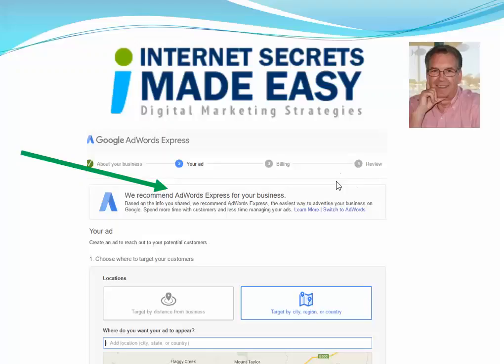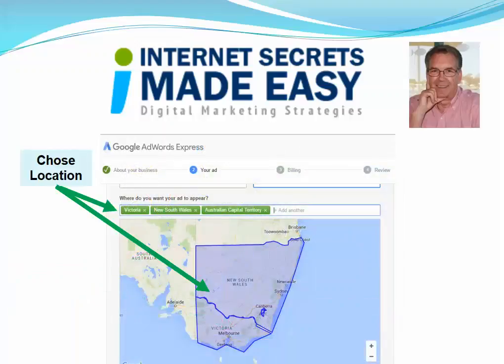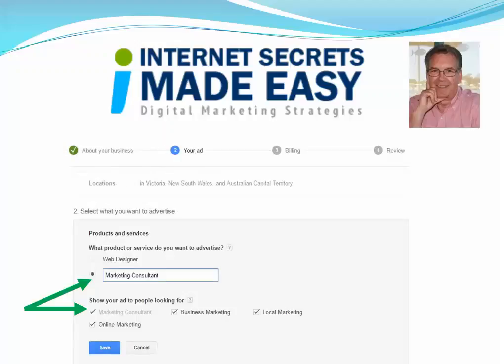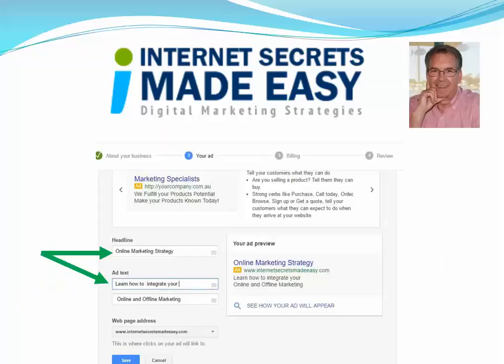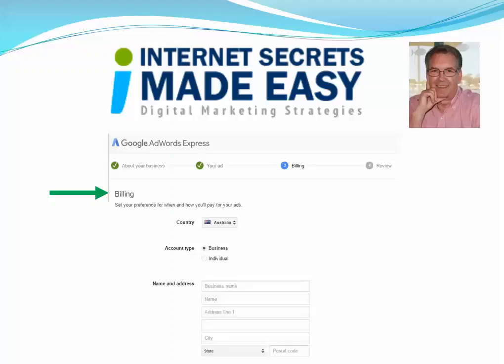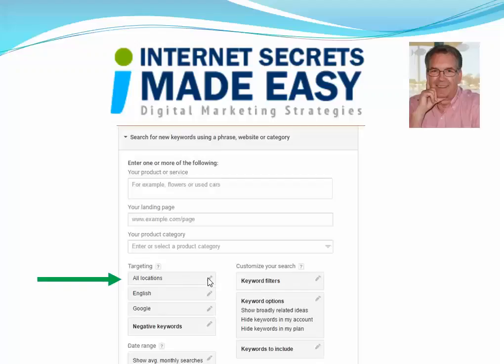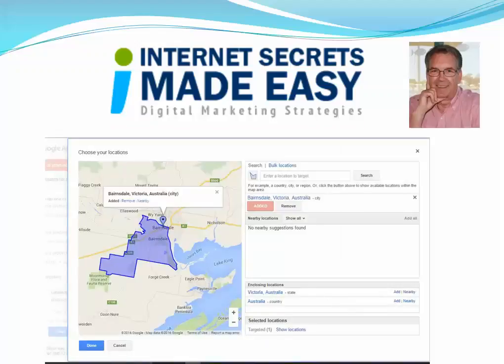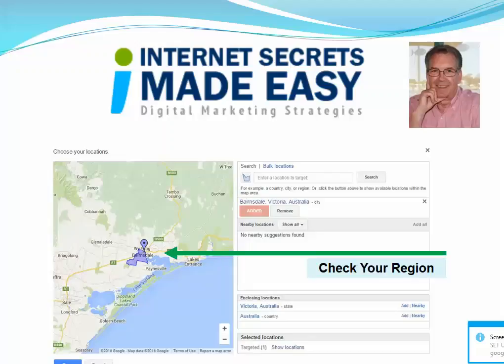HOW TO SET UP GOOGLE ADWORDS ACCOUNT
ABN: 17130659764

Hi, I'm Carl Fechner from Internet Secrets Made Easy and today what I want to talk about is how to set up your Google AdWords account.  The purpose of this is I actually want to get access to Google's Keyword Planner Tool.  This day and age Google has changed the rules where you actually got to set up an AdWords account before you can get access to it.  The reason why we want to get access to the Google Keyword Planner Tool is we want to find out what keywords people are looking for in Google.  It's a great tool once you understand it.  I'm teaching for another time on how to use the Google Keyword Planner Tool, but today it is how to set up the account to get access to that.

So let's look at these.  So the first thing is that what you've got to do is type into Google's Keyword, into their browser, Google Keyword Tool free and then what pops up, it is there.  This is what we're actually looking for is the Keyword Planner.  This is what we want, but we've got to go through a bit few hoops to get to it.

So you got to go and create an account for Google AdWords.  So I've already got mine.  I set one up.  I've got another Gmail account while I set one up for my business.  Internet Secrets Made Easy is a new one and I screenshotted it so to make it easy.  As you see, I'm walking through the mistakes that you will make as well.  So hopefully this video will make it a bit easier and eliminate some of the mistakes and you'll see what I mean as we walk through it.

So what happens is once you've signed in, it gets to Google AdWords Express and starts off on these steps.  It's going to walk you through about your business, your ad, the billing of course and review.  So it wants to head you off into Google AdWords Express and I'm going to talk about that a little bit more how it happens because I haven't seen this before, so I'm like you, I'm thinking, we'll I'll just follow along and find out what it is.  But the one that we actually want to do is switch to AdWords, but it's easy, you'll see what happens how Google has set this up with AdWords Express, how difficult it is to get away from this if you're a newbie or even if you're like me and then you do it, the way they've worded it makes it very difficult.  You really want to stay with AdWords Express, but that doesn't look very good and you'll see it.  Really, you don't have very good control over how you choose your ads.

Anyway, what we want to do is we want to talk about the locations in here as well.  So the first thing is here is they're asking your ad, create an ad to reach out to your potential customers.  I'm going to walk through these and have a look.  So here it is target by city, region or country.  So when you do that, for me my business covers these areas, Victoria, New South Wales and Australian Capital Territory.  So when I type those in, where do you want your ad to be, you can see it's listed.  So whatever your business is or whatever your area is, you can choose it by location or you can choose it by target your business by distance from your business if you want to have it that way.  That's fine if you've got a business that is just a local business.  You can choose to go that way, but there's a disadvantage with this which I'll show you in the next slide, is that what happens is the maximum distance that you can actually do it from your business if you go that way is 65 kilometers.  And it takes you from 25 to 65.  So you can set this accordingly.  You got to make the decision where your business is geographically.

Now even though we're not going to use the AdWords campaign, I think it's fairly important that you choose these components wisely because it will affect other things that you're doing if you're going to use Google Local or anything else that's Google related.  I think it's pretty important that you actually do choose your location wisely and not just skim through some of these parts.